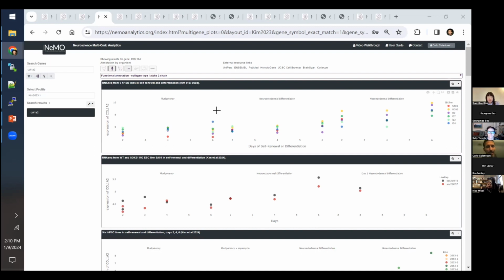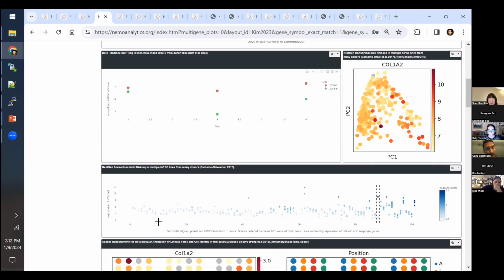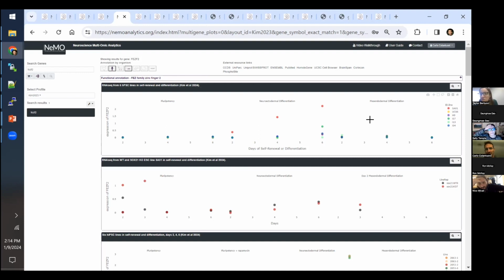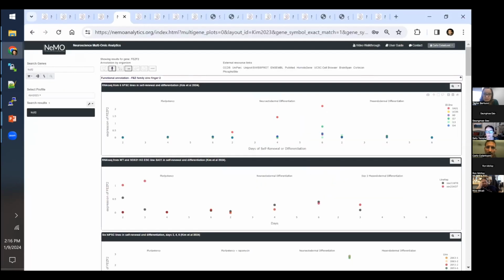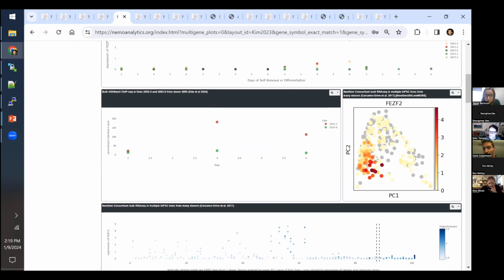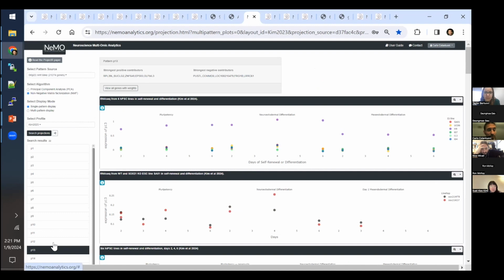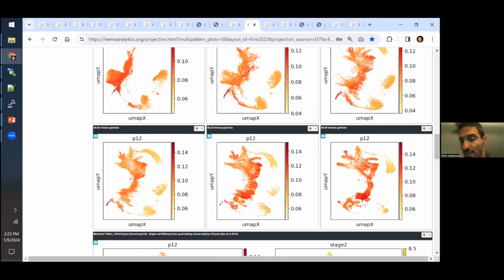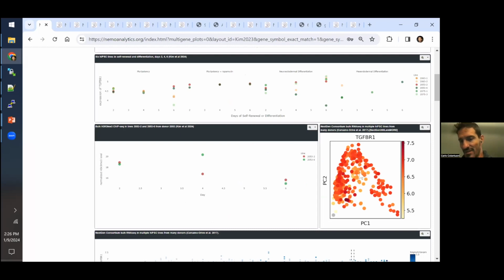Carlo Colantuoni: NeMO Analytics data exploration examples following talks from Drs. Bertucci & Kim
Developmental diversity in a Dish (DDD): 09jan2024. Following talks from Drs. Bertucci and Kim, we explore some of the data presented through the NeMO Analytics platform.